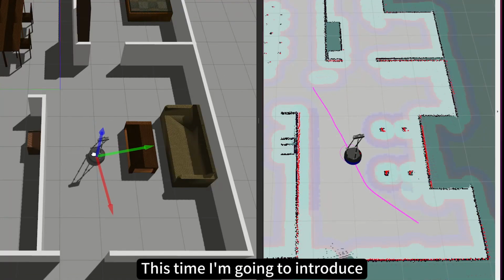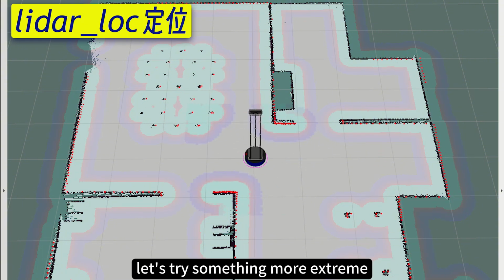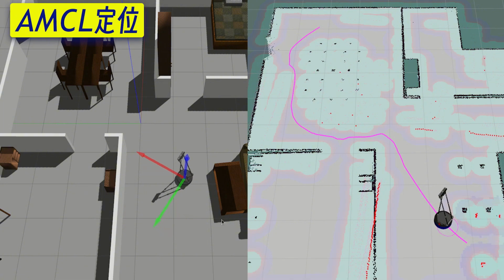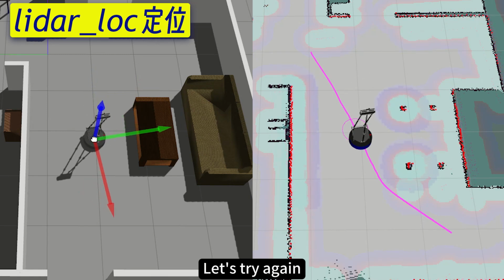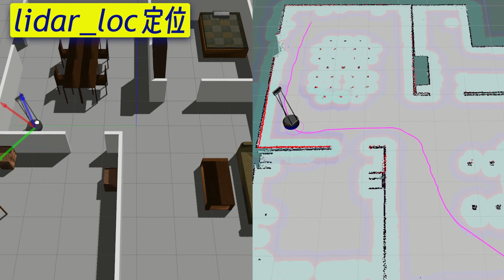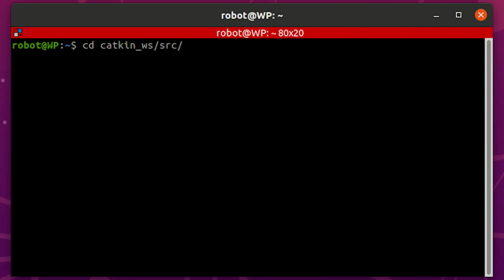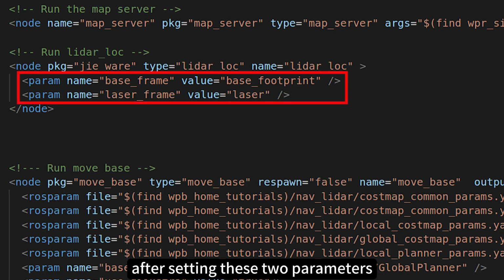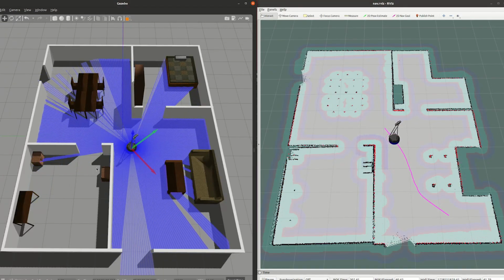This Open-Source Localization Project BEATS ROS AMCL! 🤖 | Better Accuracy Explained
🔥 A Practical LiDAR Localization Enhancement for ROS!

In this video, we dive into an impressive open-source project that's improving robot localization. Say goodbye to AMCL limitations and hello to superior accuracy, especially when dealing with robots that have less-than-perfect odometry!

⚡️ Key Highlights:

    Better accuracy than ROS AMCL in challenging scenarios
    Perfect for robots with poor encoder odometry
    Simple integration with ROS navigation stack
    Fully open-source and ready to use

🛠 Quick Implementation:
Just replace your AMCL node with this solution - it's that simple! Check out the full installation guide and documentation in the description below.

⏱ Timestamps:
0:00 - Introduction
0:08 - limitations of AMCL
3:20 - Performance Comparison
5:50 - Installation Guide
8:00 - Ready to go!

Have questions? Drop them in the comments below! 👇